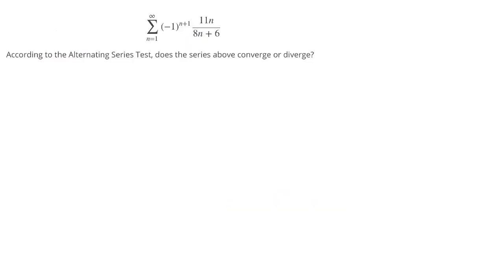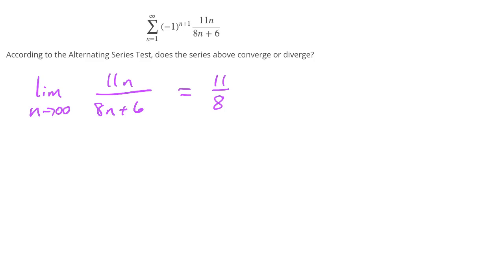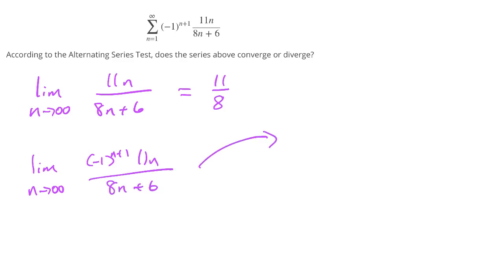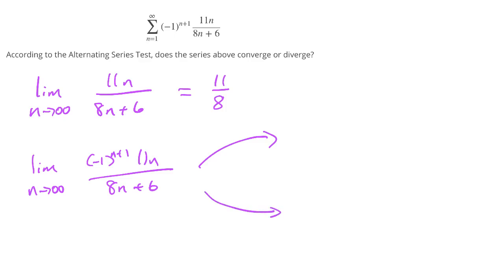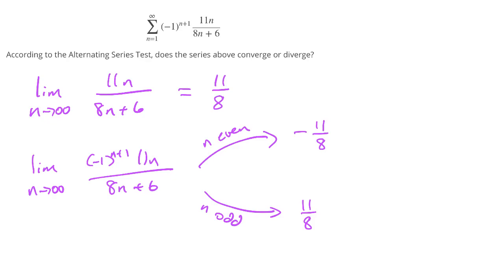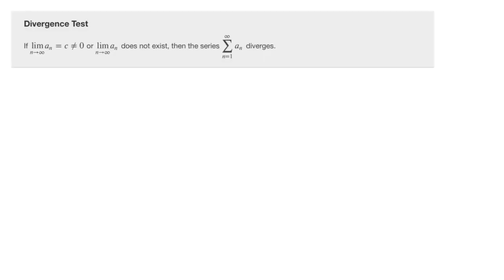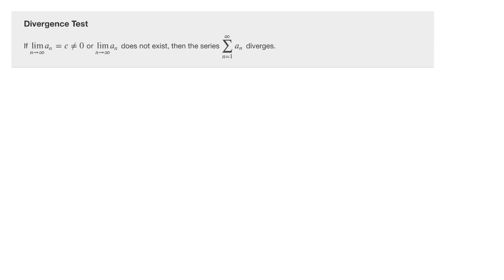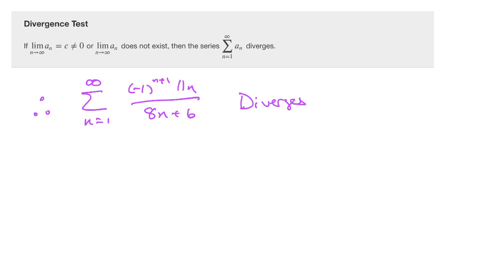Alternating Series Test - Example 2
In this video we show an example of an alternating series which diverges.